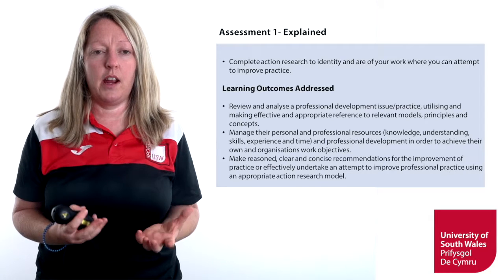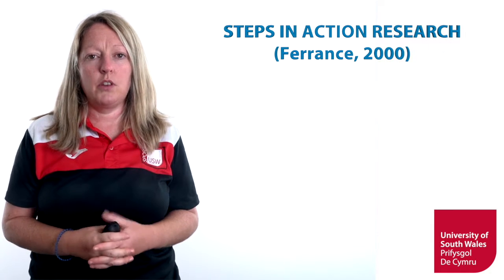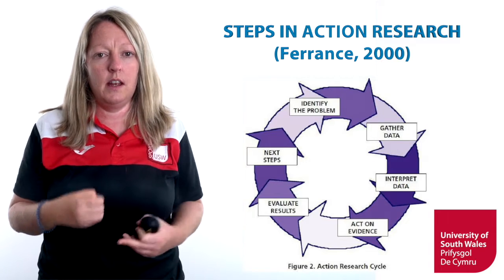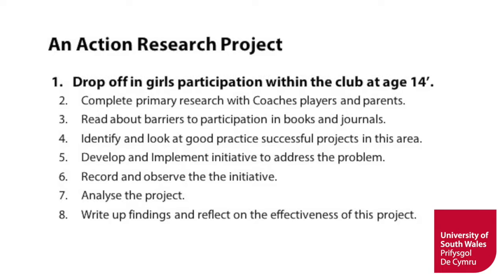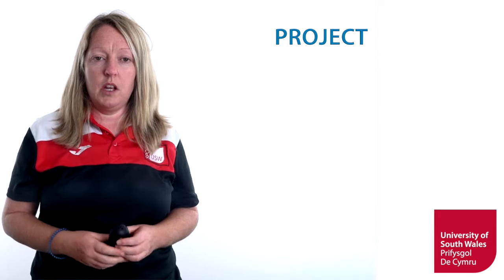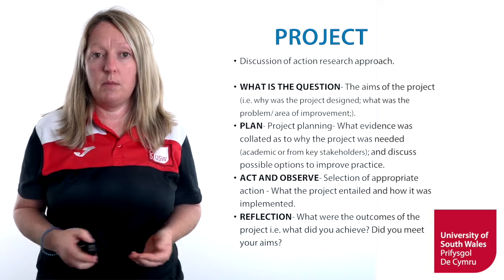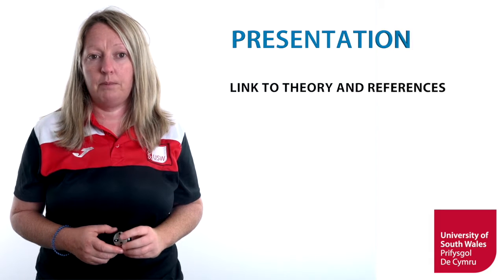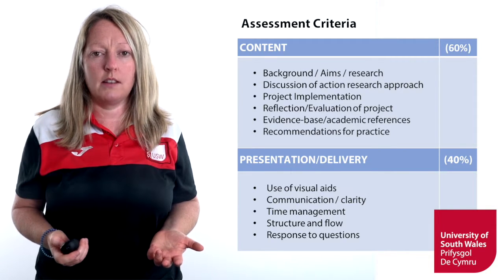SR2D01017 Assessment 1